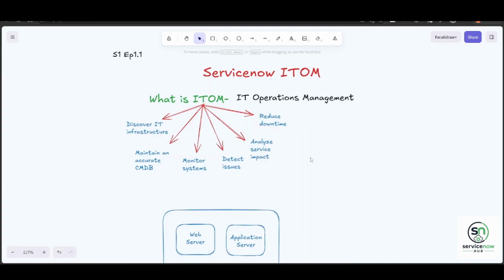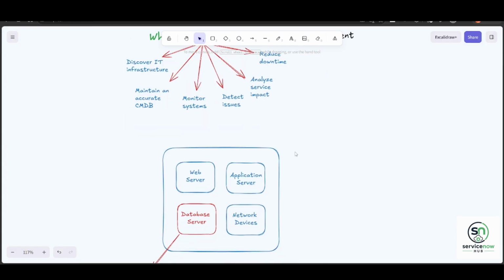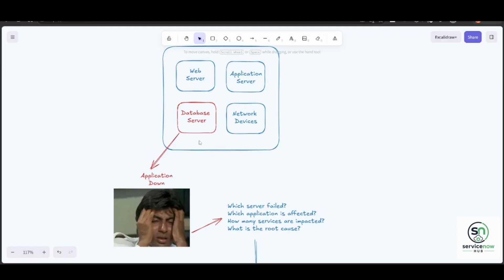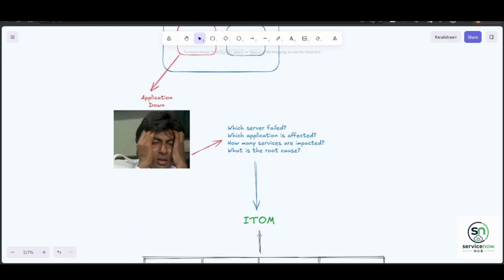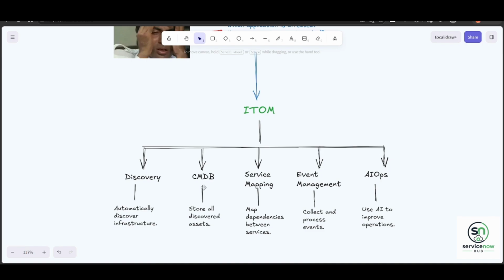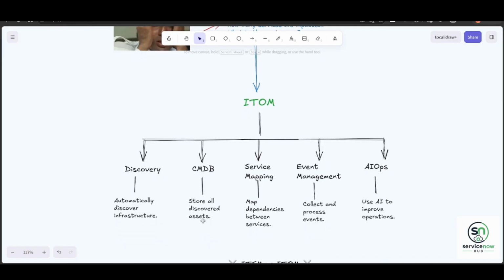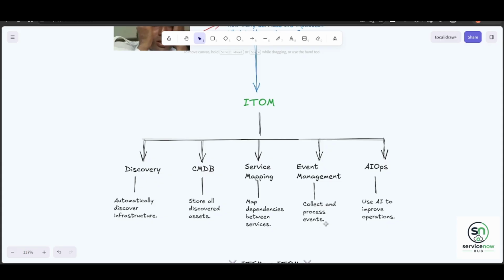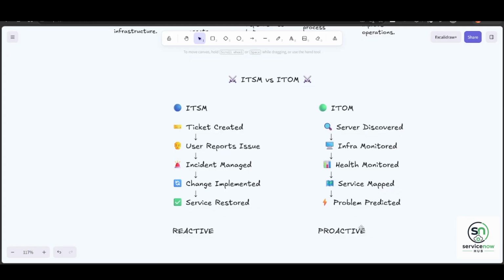S1E1.1: ServiceNow ITOM Explained | What is ITOM, Why ITOM & ITSM vs ITOM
Welcome to Episode 1.1 of the ServiceNow ITOM Mastery Series!

In this episode, we build the foundation for your ITOM journey by understanding what ITOM is, why organizations need it, and how it differs from ITSM.

Before diving into CMDB, Discovery, Service Mapping, Event Management, and AIOps, it's important to understand the bigger picture of IT Operations Management.

📚 Topics Covered

✅ What is ServiceNow ITOM?

✅ Why Companies Need ITOM

✅ Challenges Organizations Face Without ITOM

✅ ITOM vs ITSM Explained

✅ Major ITOM Pillars

Discovery
CMDB
Service Mapping
Event Management
AIOps

✅ Real-World ITOM Examples

✔️ ServiceNow Beginners

✔️ ServiceNow Developers

✔️ IT Administrators

✔️ Infrastructure Engineers

✔️ System Administrators

✔️ Aspiring ITOM Consultants

🎬 ServiceNow ITOM Mastery Series
Completed Episodes

🎥 Episode 1.0 → What is ServiceNow?

🎥 Episode 1.1 → Introduction to ServiceNow ITOM

Upcoming Episodes

🚀 Episode 1.2 → Inside the ITOM Machine: How Everything Works Together

🚀 Episode 1.3 → The CMDB Mystery

🚀 Episode 1.4 → Meet the Configuration Item

🚀 Episode 1.5 → Connecting the Dots: Relationships & Dependencies

🚀 Episode 1.6 → The Discovery Engine